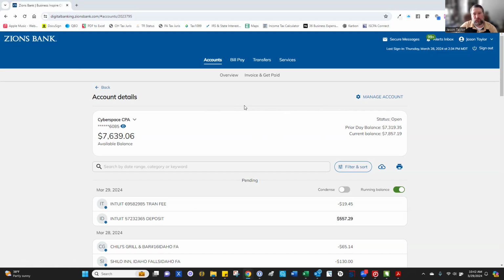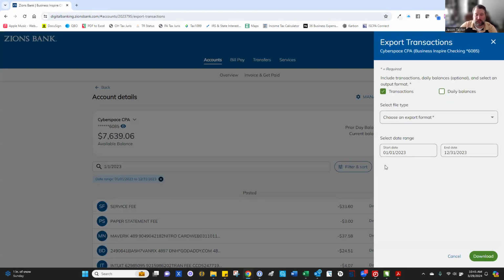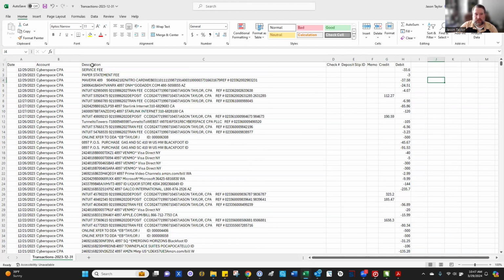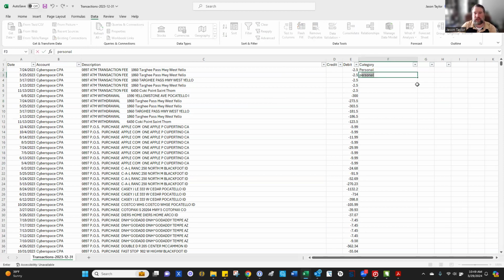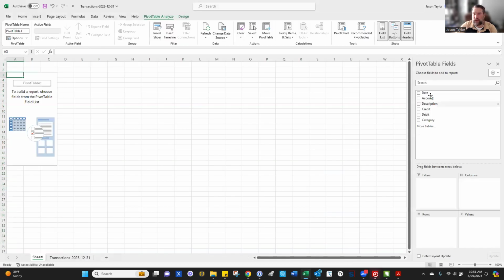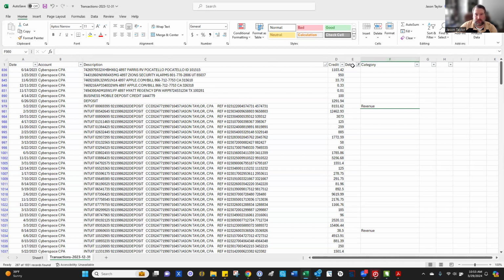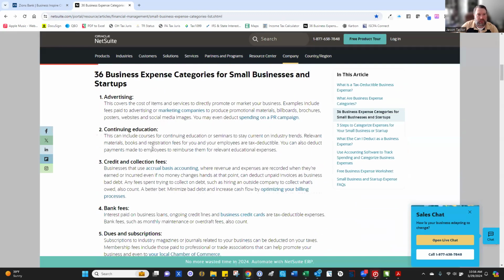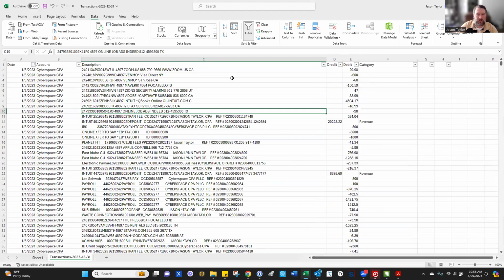How to Categorize Bank Transactions when not doing bookkeeping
In this video I discuss the best way to send us your business income and expenses when you do not have any bookkeeping done through QuickBooks, Wave, Xero, or another application.

Advice given in this video is for clients of Cyberspace CPA, PLLC. and material is protected under copywrite laws. You should consult your own tax, legal and accounting advisors for how to best plan for your unique situation.